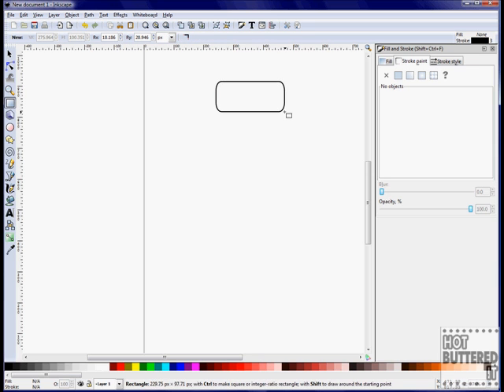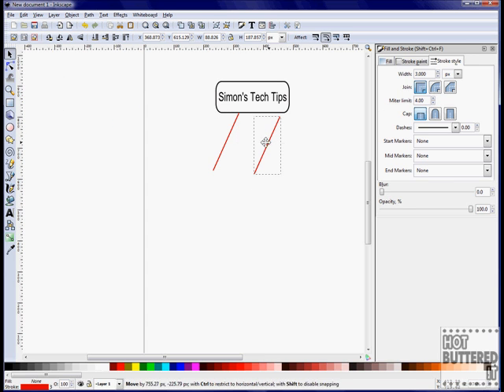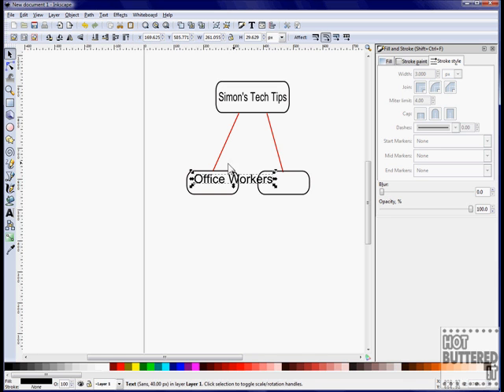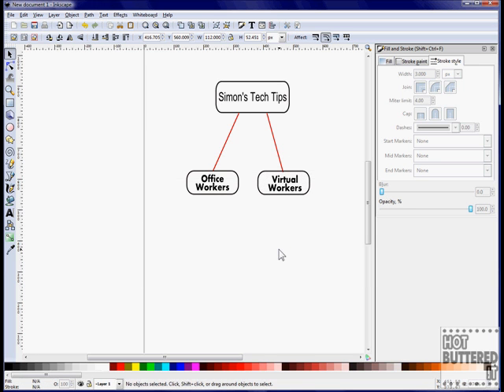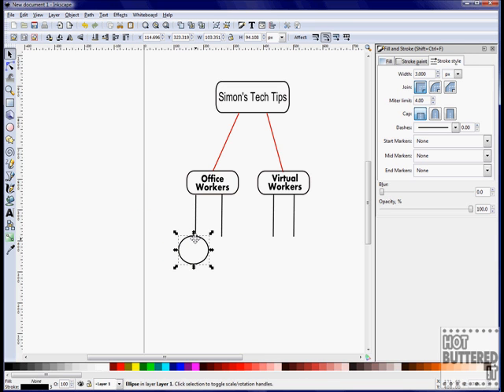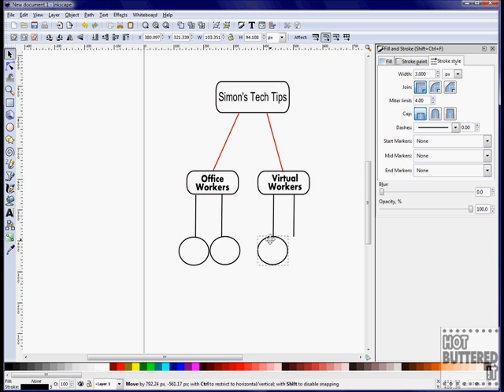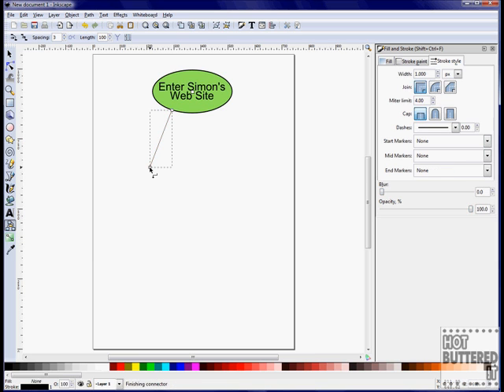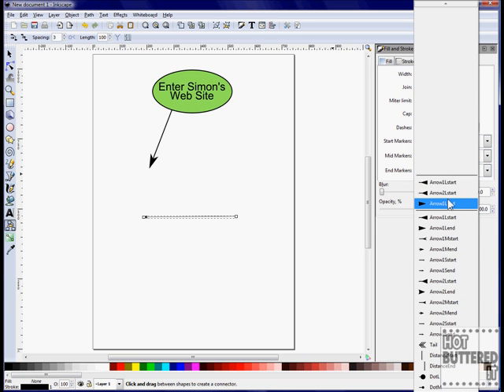Introduction to Inkscape Graphics Editor - Part 7